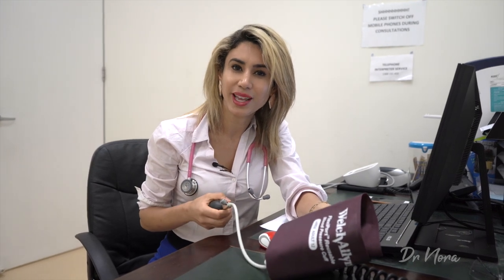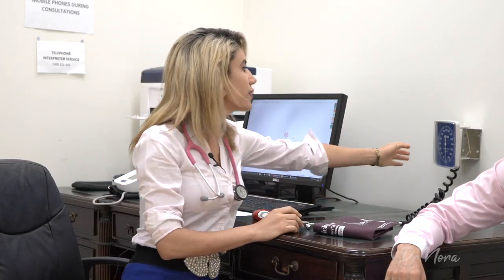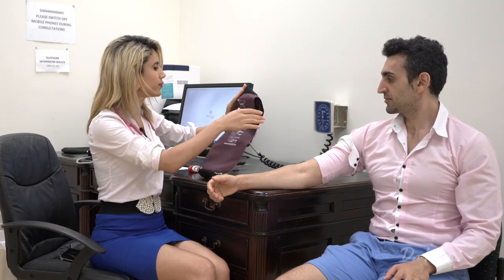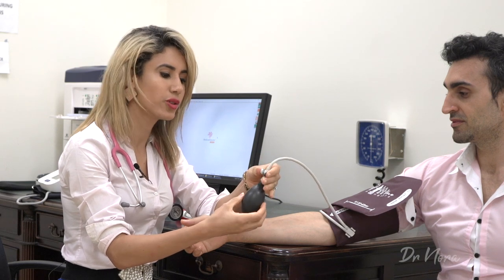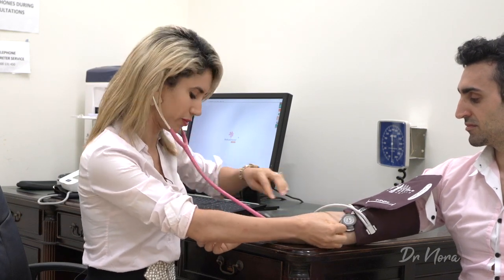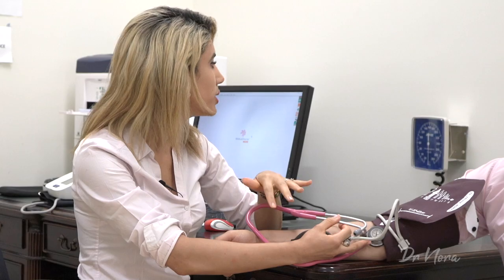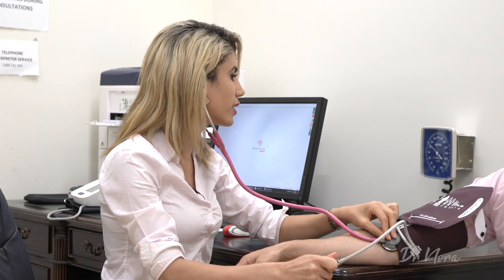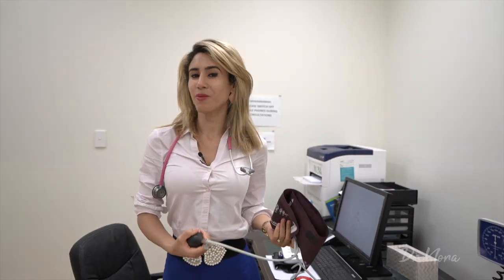How to Take Blood Pressure Manually | Doctor Explains 👩🏼‍⚕️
In this episode, I go back to basics giving you a run through of how to take an accurate manual blood pressure and explain the different Korotkoff sounds.

Dr Nora 💉